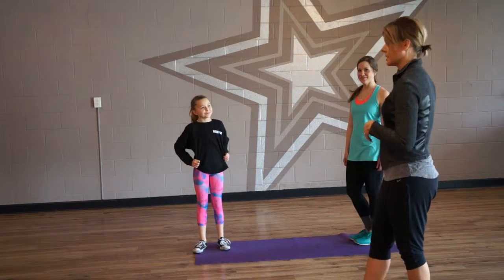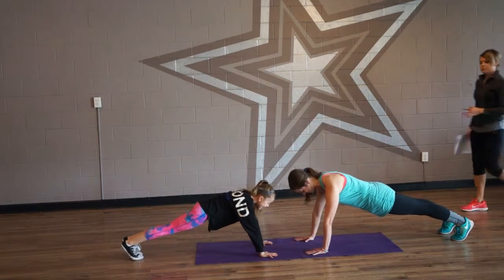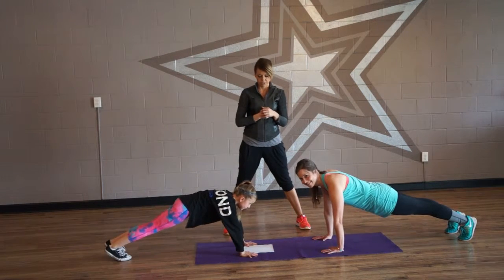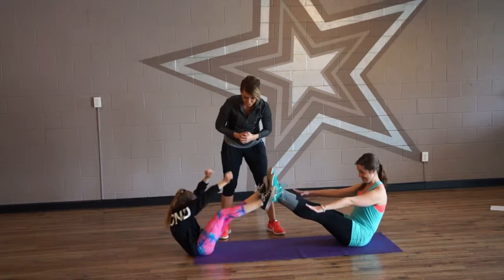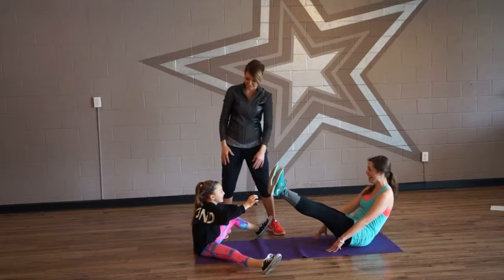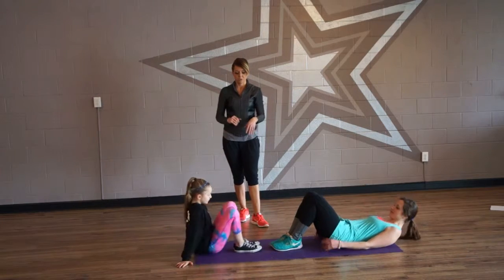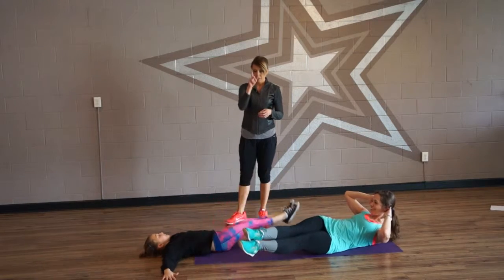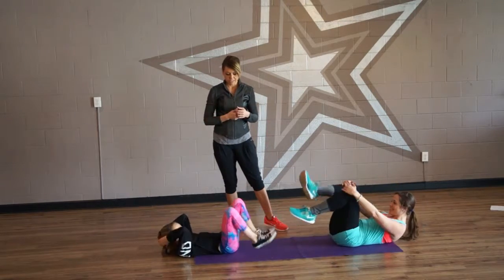Family Fitness A&M